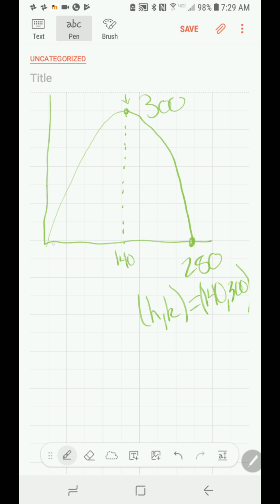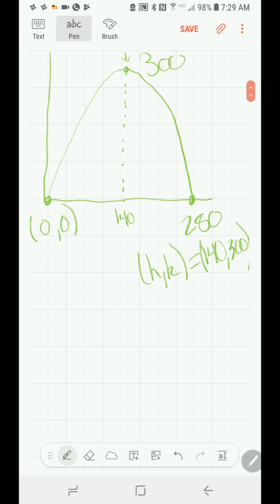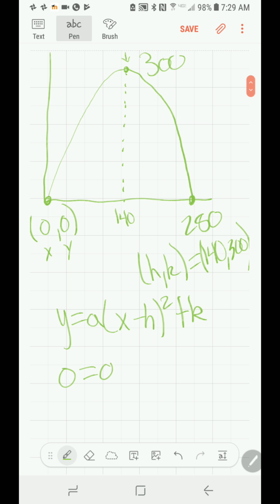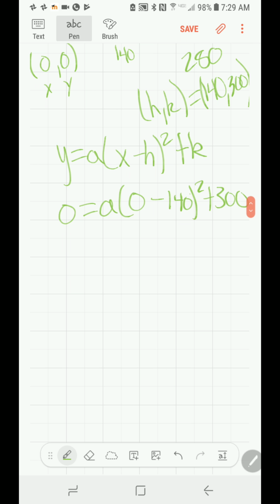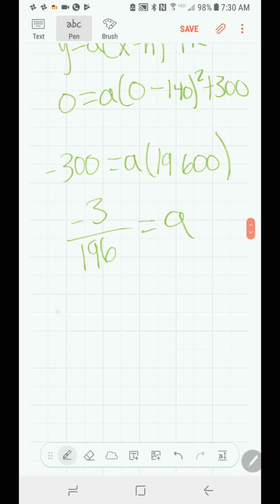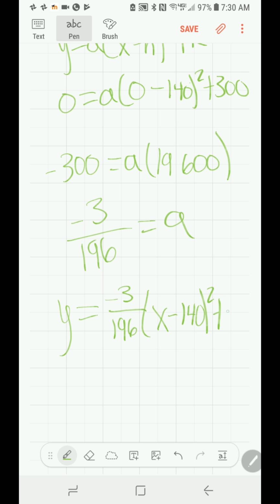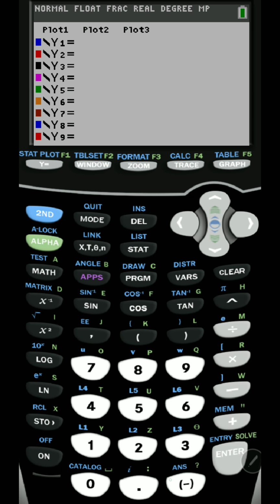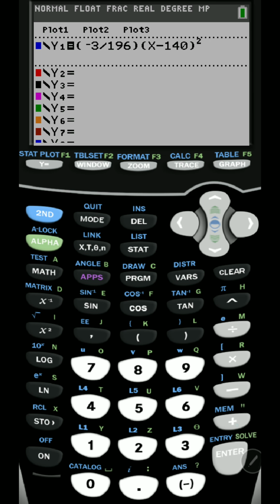Finding the graph of a parabola given vertex and point